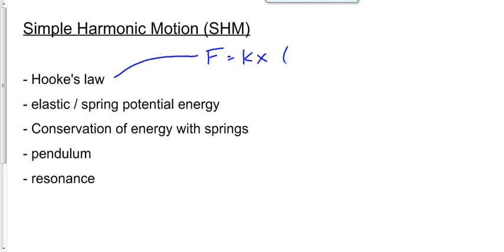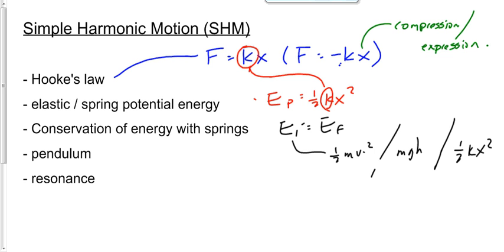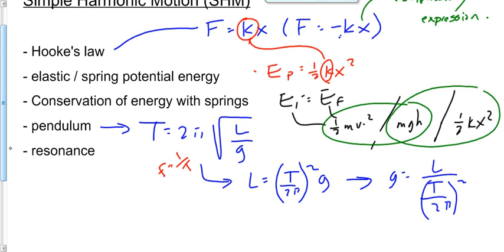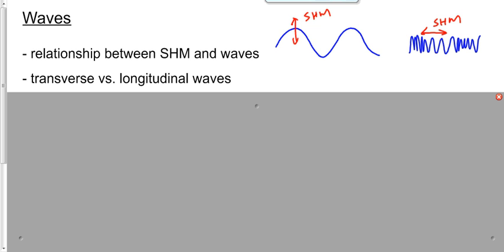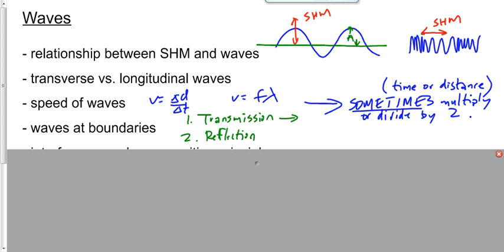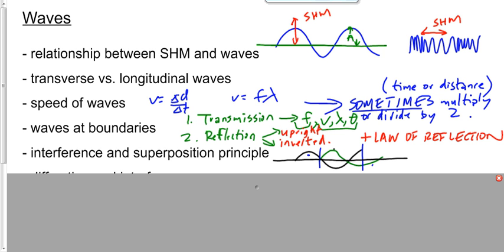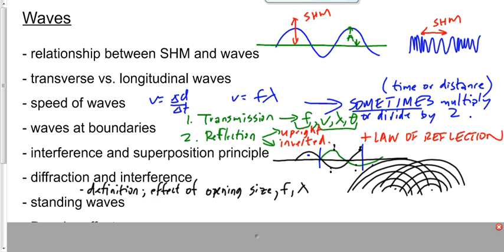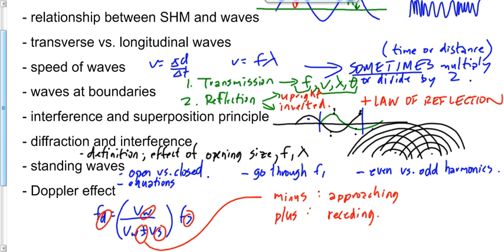(413-P2016S) SHM and Waves Unit Test Review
Outline and short review for the SHM and motion unit test.